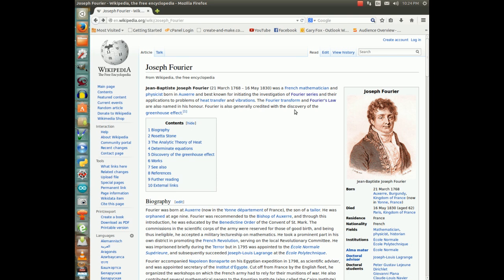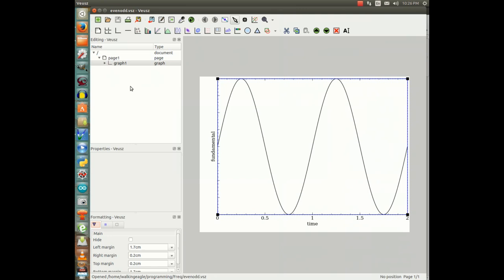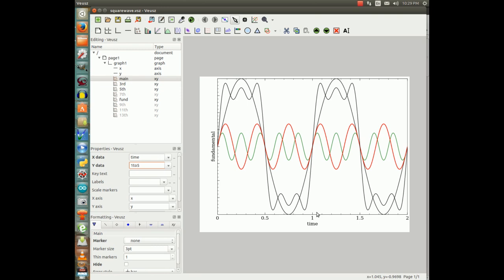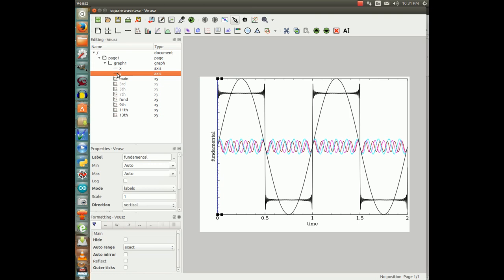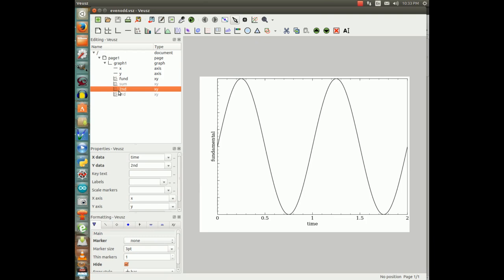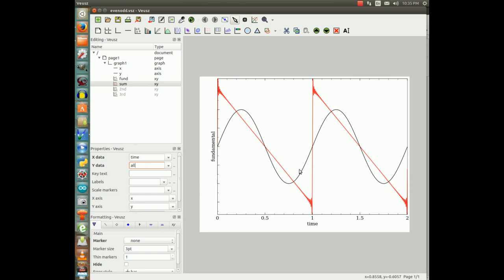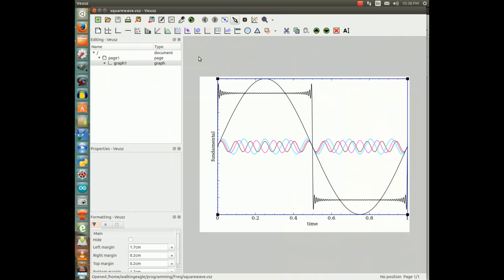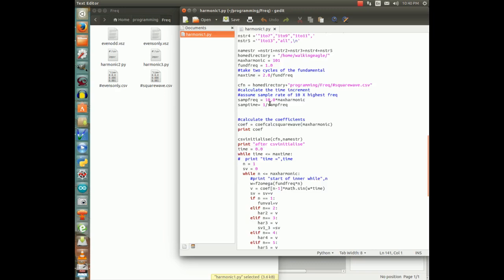Introduction to the Fourier Series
This video talks about the fundamentals of what a Fourier Series is and I Create a Couple of waveforms by adding a series of sine waves.

We have a lot more to do with this principle and it turns out to be a very useful concept.   To peak your interest a little more, the choice of music on this video has something to do with the Fourier Series... but you will have to watch a few more future videos to find out what.

I gave an introductiory explaination about the program I used to create the csv file on my website and I have also explained how to use Veusz on the website and in some videos here on YouTube.  I will provide links to all of those in my current blog post